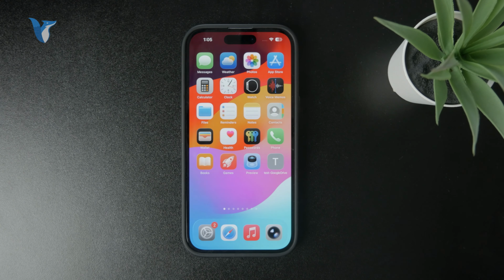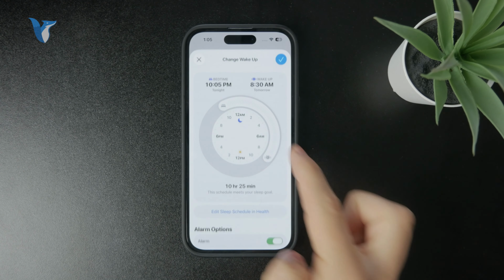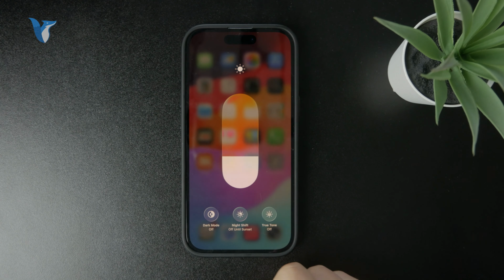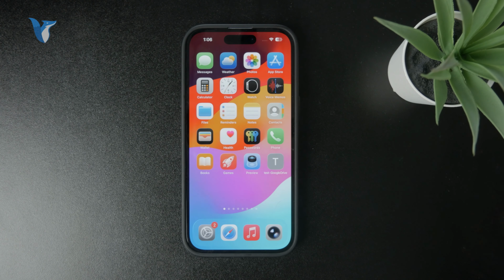How to Turn Off the Sleep Mode on iPhone (tutorial)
Learn how to turn off Sleep Mode on your iPhone in just a few quick steps. This tutorial will guide you through disabling Sleep Focus and removing scheduled sleep settings.